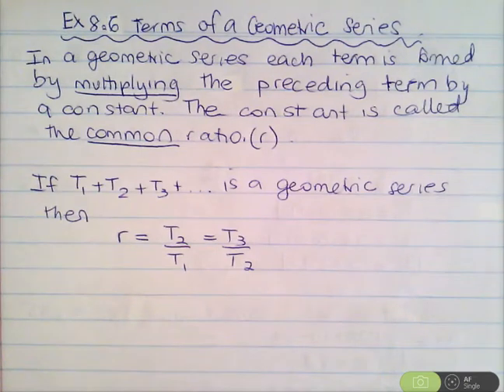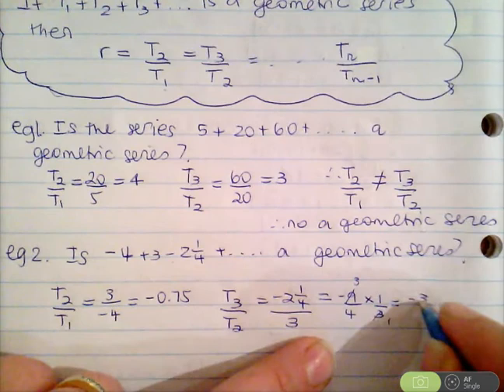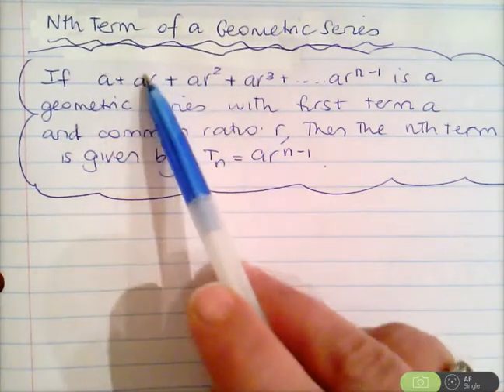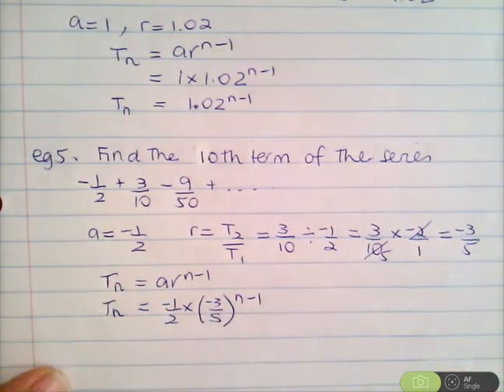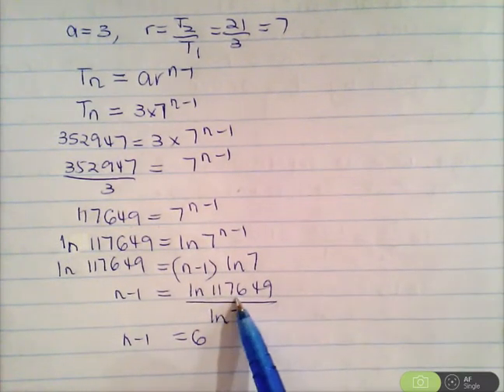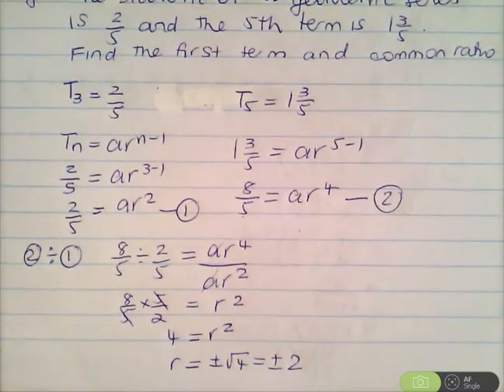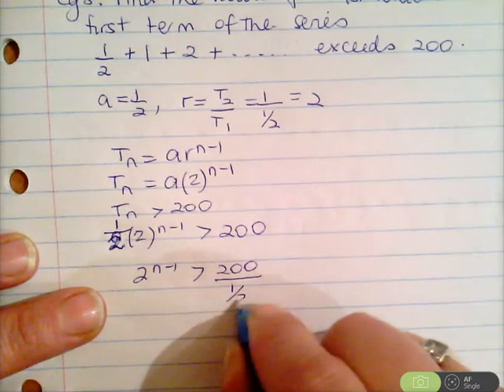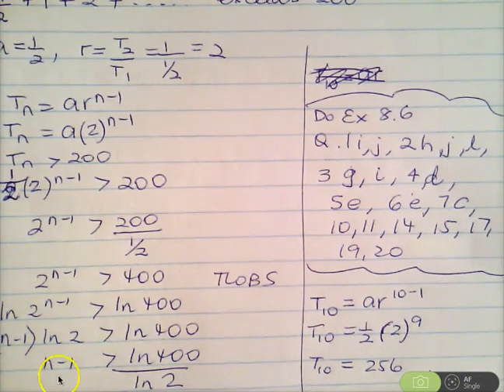5. Ex 8 6 nth Term of a Geometric Series